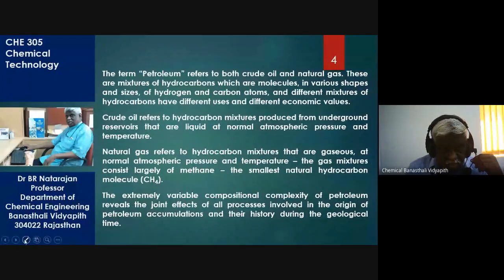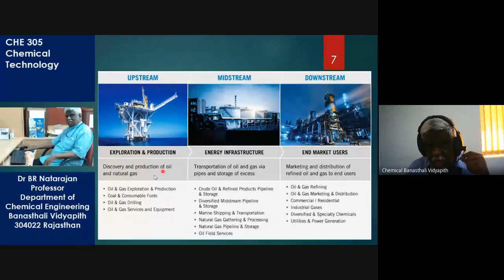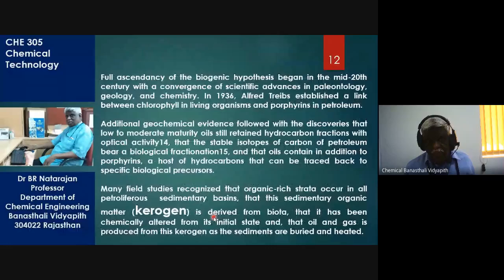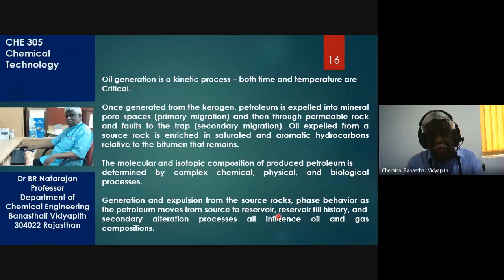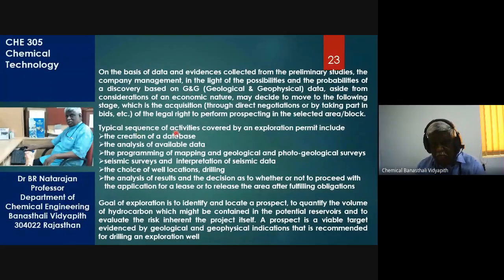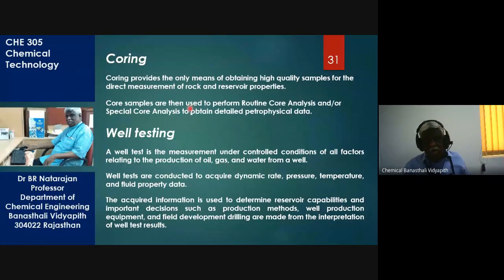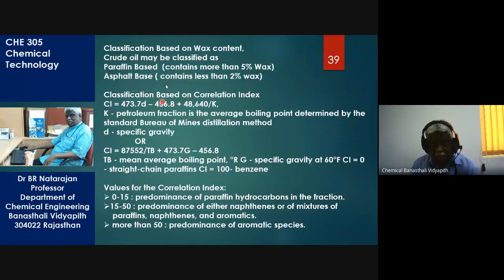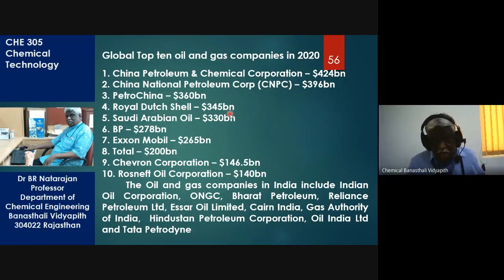CHE 305 CT BRNT Petroleum Upstream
Introduction to Petroleum Industries Upstream Processing